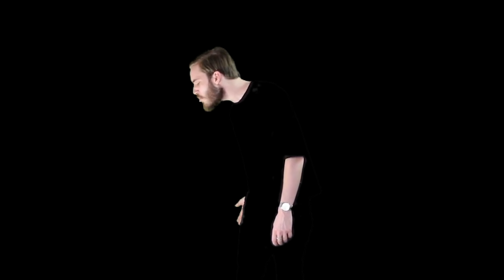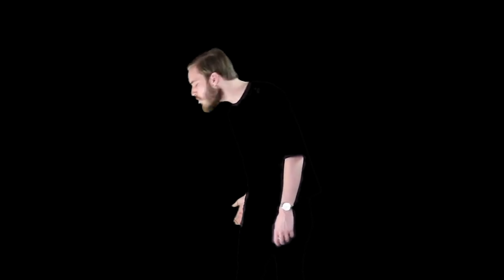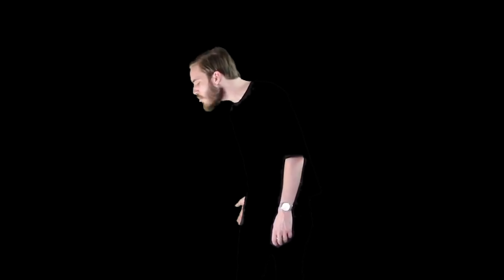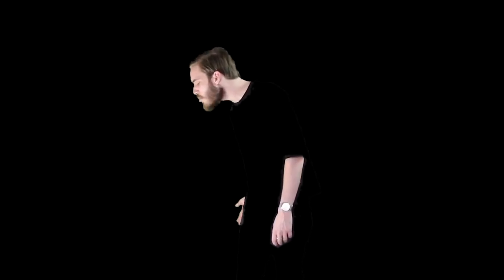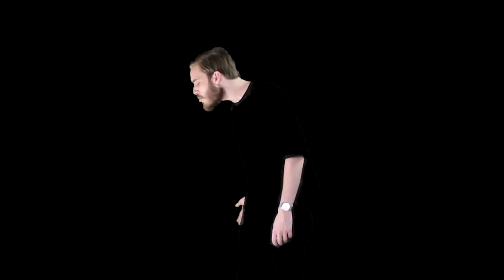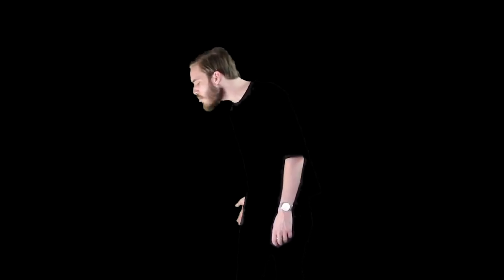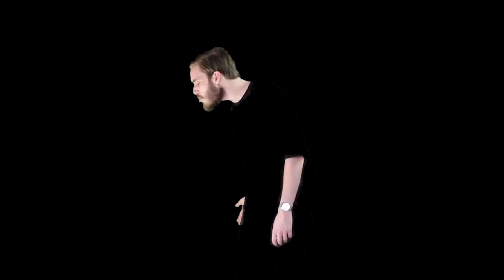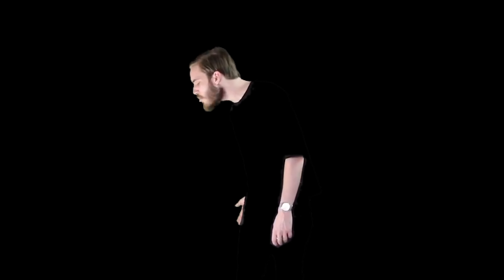Very NOOBY memes (combat warriors)